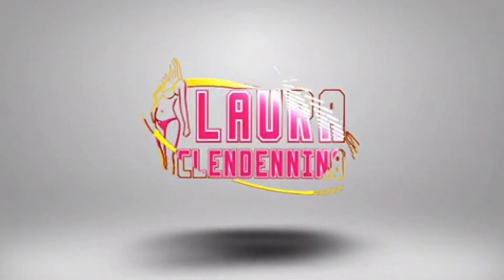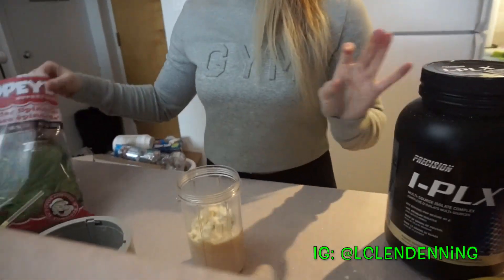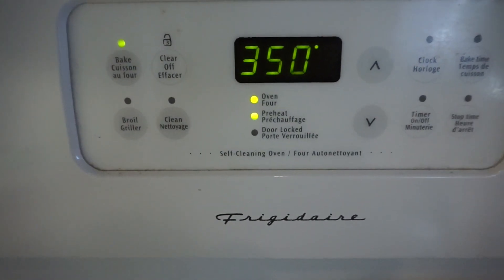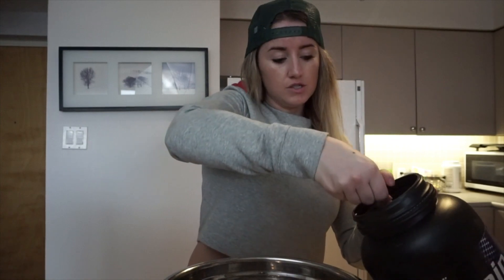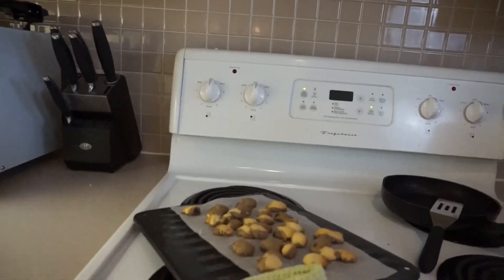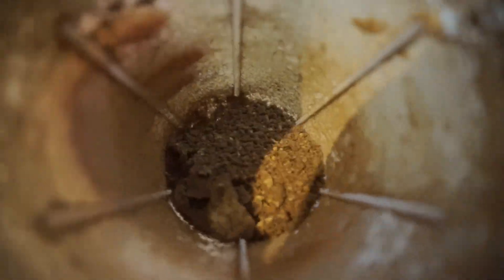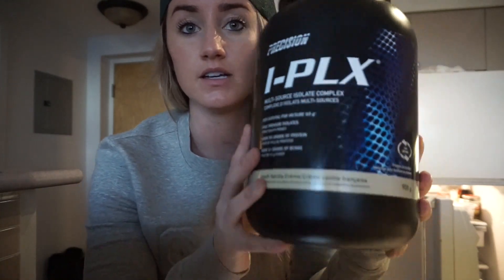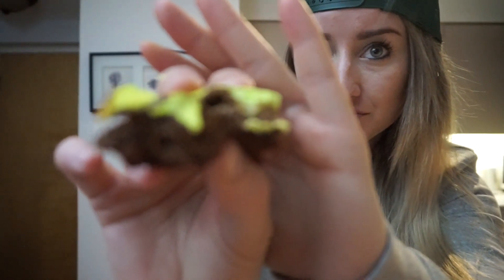HEALTHY ST. PATRICK'S DAY RECIPES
HEALTHY ST. PATRICK'S DAY RECIPES | Happy St. Patrick's Day! Today I take you through two festive recipes (ingredients below!). Please let me know if you get a chance to try these or what you get up to today! :)

Shamrock Shake

Blend:
1 cup almond milk
1 tsp pure vanilla extract
1/2 a frozen banana
1 scoop Precision's I-PLX in French Vanilla Creme
1 handful spinach
dash cinnamon
2 ice cubes
MACROS: 236 cals / 24 C / 4 F / 28 P

Chocolate Mint Cheesecake Brownie

Brownie Ingredients:
1 B-UP Bar in Chocolate Mint
1 scoop Precision's Casein Protein in Chocolate
1 & 1/2 tbsp oat flour
1/2 tsp organic baking powder
1 tbsp cocoa
3/4 cup almond milk

Cheesecake Ingredients:
1/4 light cream cheese
1/2 cup 0% Greek yogurt
2 tbsp almond milk
green food colouring (optional)
MACROS (per brownie): 64.8 cals / 6.5 C / 1.9 F / 6.9 P

Recipe inspired by @misarea (IG)

❥ Live Now is a company with two main objectives: to inspire and motivate people to live more fulfilling lives; and to improve the lives of those less fortunate.

❥ Nike Zoom Sneakers

❥ Hi, my name is Laura Clendenning and I want to welcome you to my YouTube channel! I am a personal trainer with a true passion for health and fitness. In the past, I have competed in seven bikini competitions. My goals now are to share as much knowledge as I can to help others become the best possible version of themselves. On my channel you will see workouts, vlogs, and how I stay fit while travelling! Thanks for stopping by and I hope you stick around.